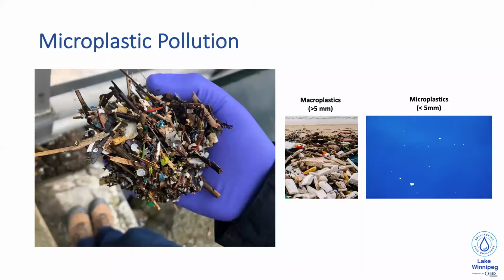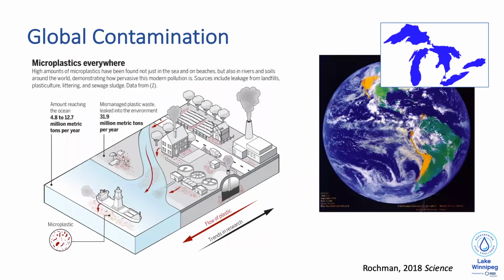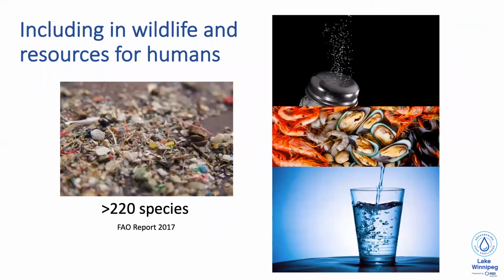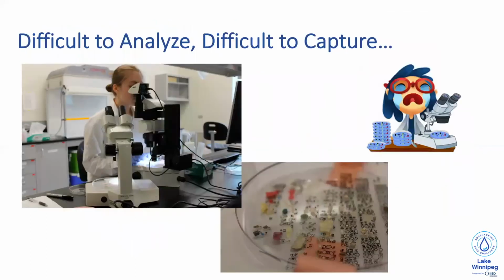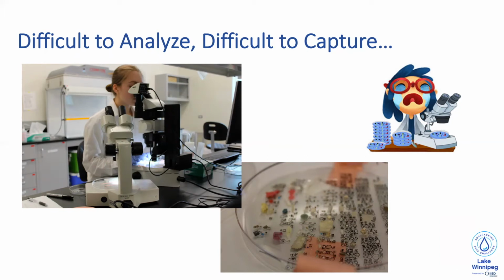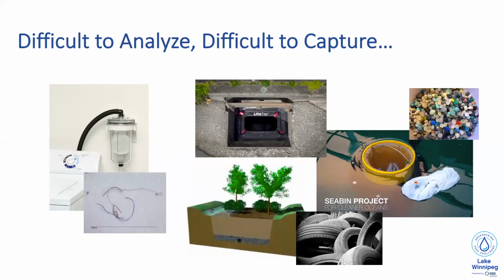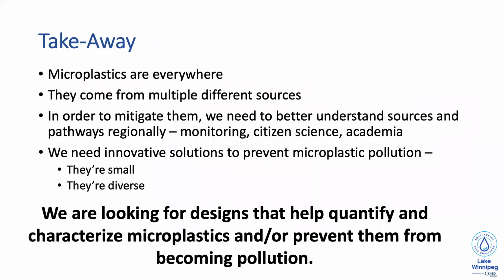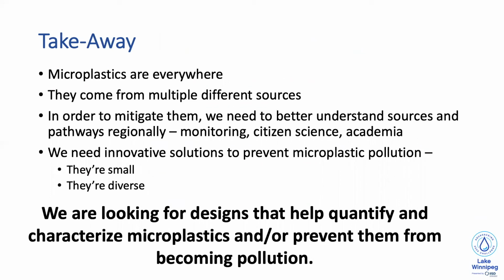AquaHacking Challenge Lake Winnipeg 2020 - Microplastics (Long)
Microplastics is one of the 5 water issues to be tackled for the AquaHacking Challenge Lake Winnipeg 2020.
This water issue is led by Chelsea M Rochman and Kennedy Bucci from University of Toronto Trash Team